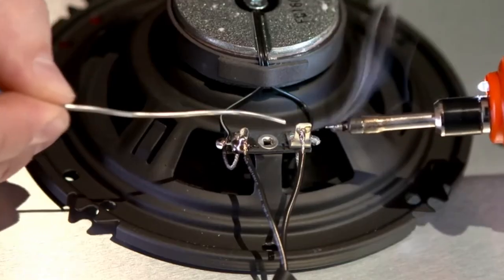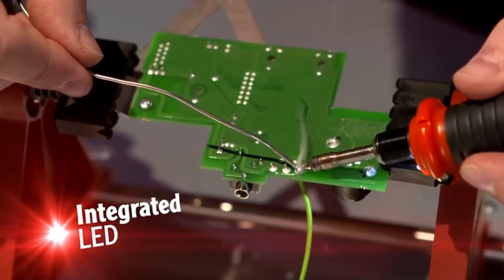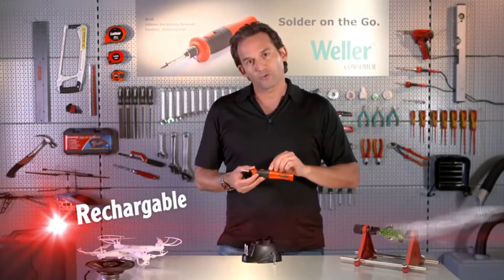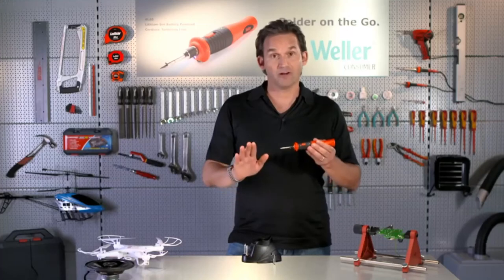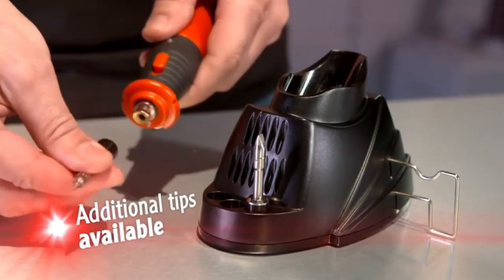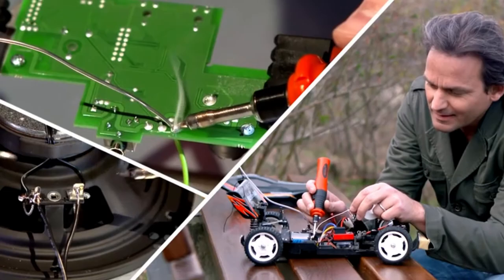Best Cordless Soldering Iron In 2024 | Top 5 Cordless Soldering Irons For Professional Electricians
Here is the Latest Cordless Soldering Iron List ►

Welcome to our video of the best cordless soldering iron reviews currently available on the market.

A soldering iron is an electrical tool that melts solder by heating to join two metal pieces together. The iron is first heated to a temperature above 600° Fahrenheit to melt the solder and then is cooled down to create a strong bond, joining both metals together.  It is commonly used for quick repairs, installation, or electronics assembly, making it a must-have in the tool kit of a professional electrician.

 The best cordless soldering irons are necessary when there is a lack of electricity supply to use a simple iron. These handy tools are used not only to fix electronics appliances and build circuit boards but also for making jewelry and craft projects.

Choosing the best cordless soldering iron is not an easy task as it requires an understanding of various critical elements like different specs, heating elements, features, and quality. That is why we are providing you the top 5 best cordless soldering iron reviews to help you make a well-informed decision.

      leave us a message (bestrevieweer at gmail dot com)
      owners.